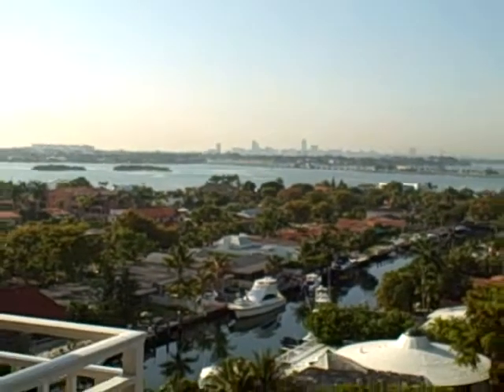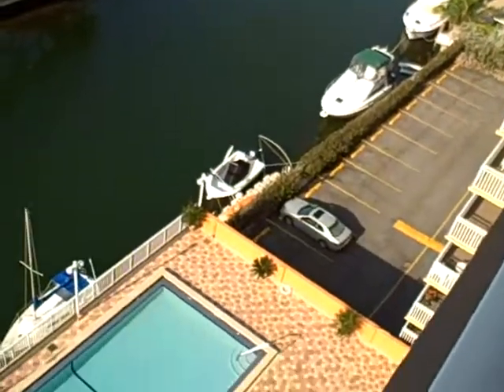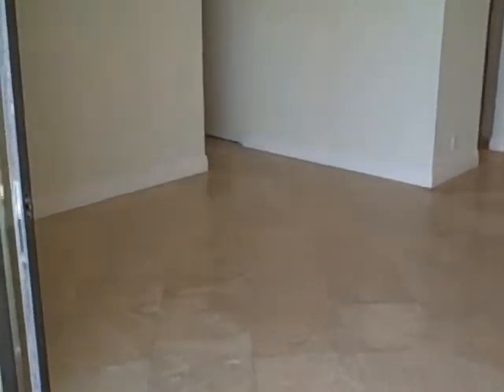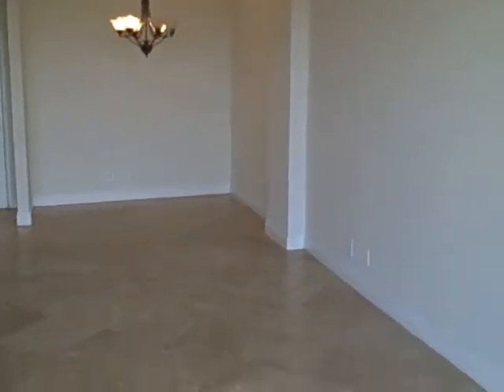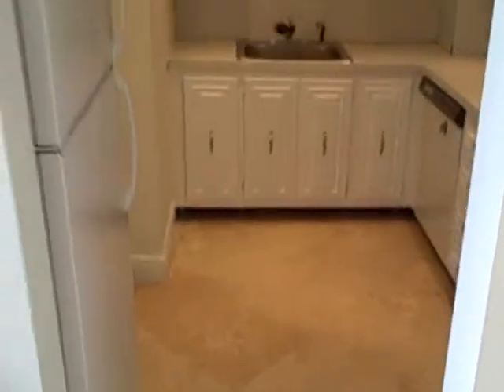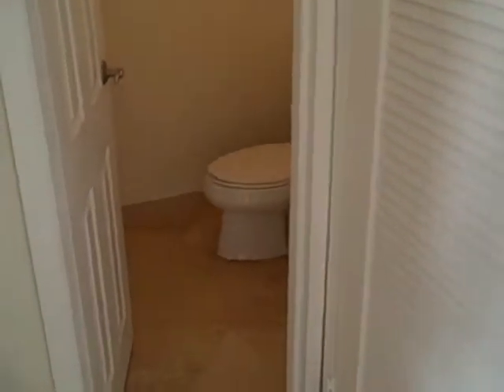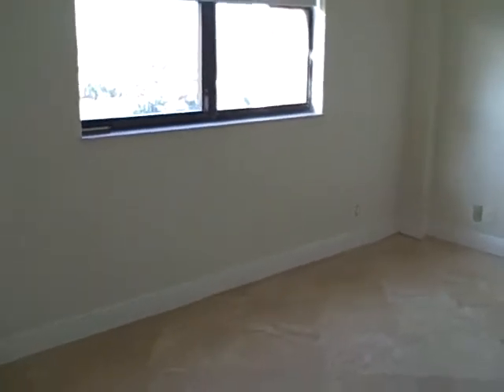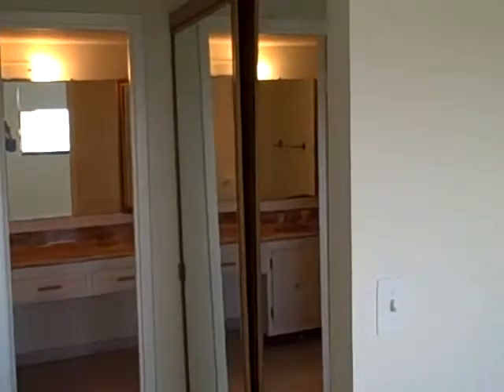Waterview condo rental from waterfront community for $1,100/mo.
Enjoy amazing water views from your 1/1.5 waterfront condo at Waterside Towers.  Conveniently located at NE 135th Street near the end of a secluded cul de sac and between Aventura and Miami Beach/Downtown.

The condo has marble floors, lots of closet space with walk-through double-mirrored wall closets and an additional wall-closet in the bedroom.  Lots of vanity space.

Unit has central air, large sliding glass doors to the balcony, intercoastal, bay and ocean views from the unit, pool views, and gated and covered parking. Building accepts pets under 15 lbs (fully grown weight), and is well maintained. Secure, serence, and sensible for only $1,100/month. MLS ID